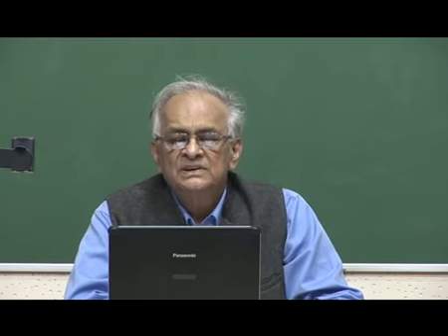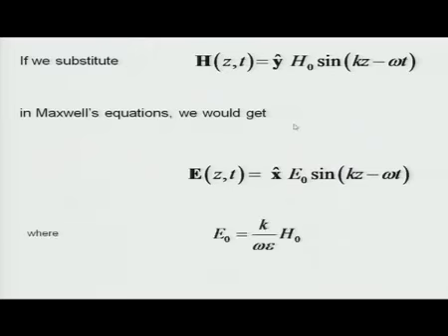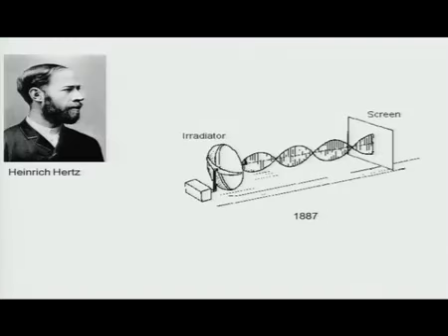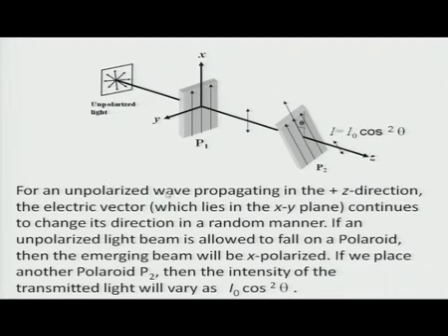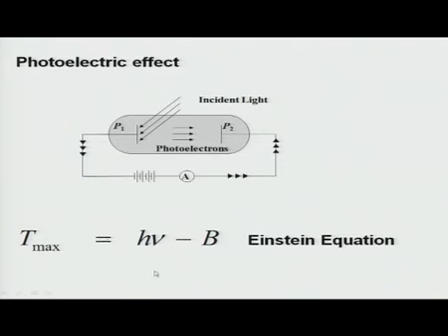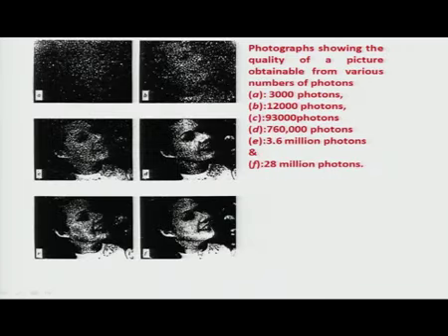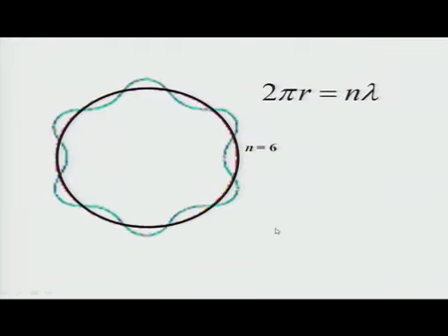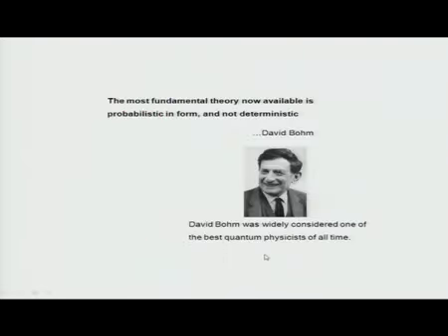Physics Class 12 Unit 11 Chapter 05 What Is Light II L 5/5